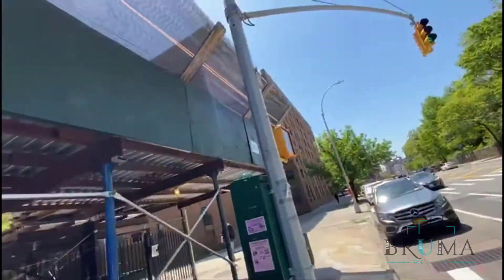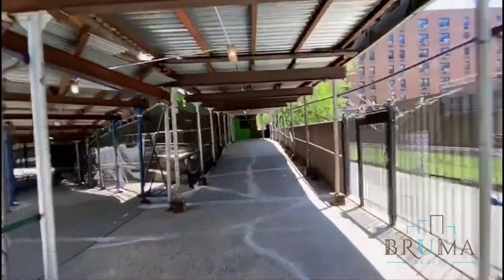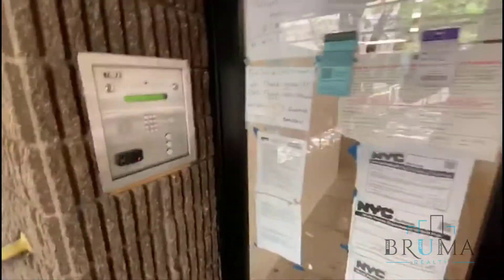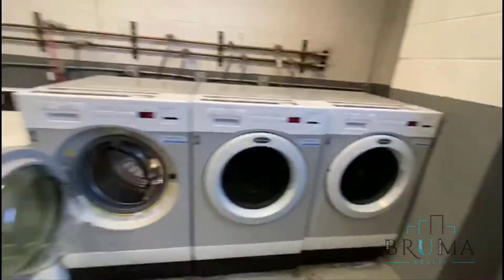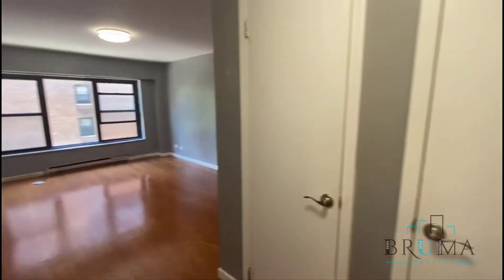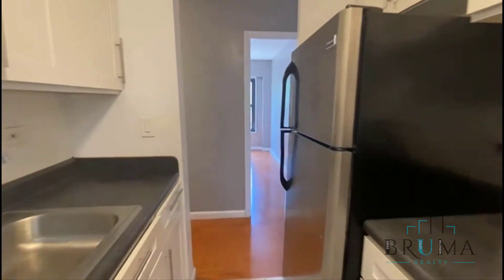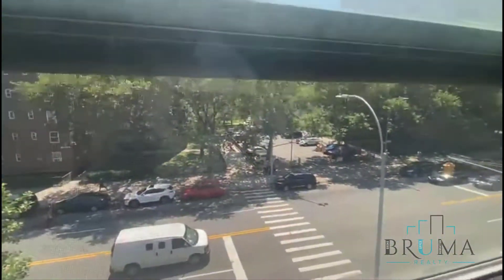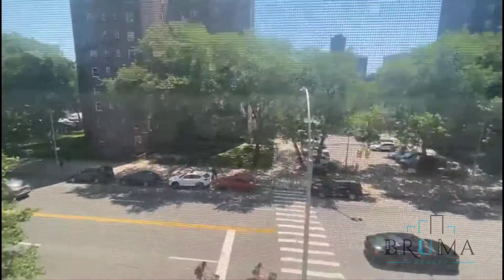301 W 130th 2C (3 Bedroom)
Beautiful 3 Bedroom apartment in Central Harlem Manhattan.